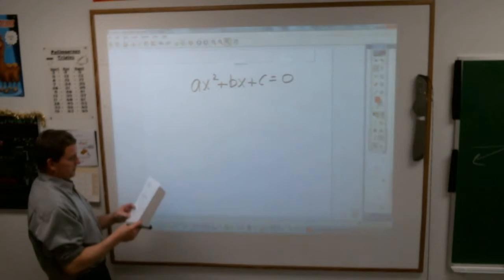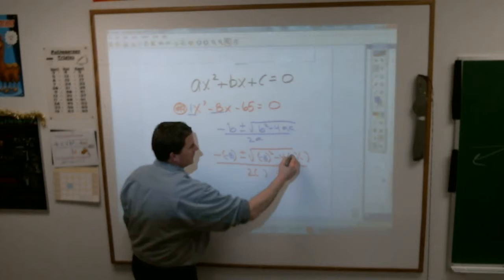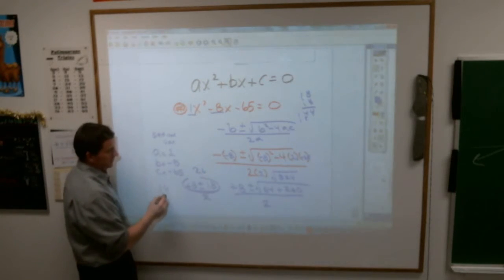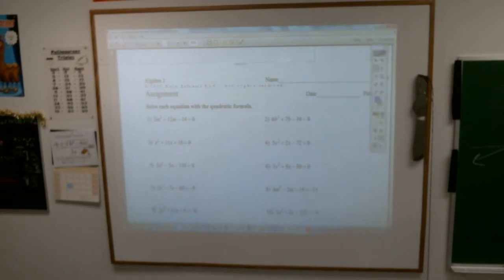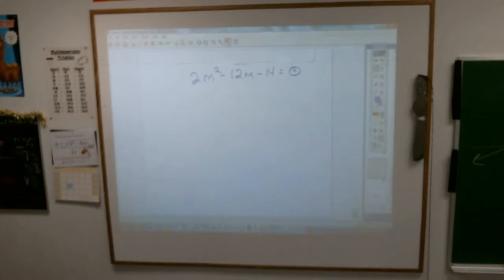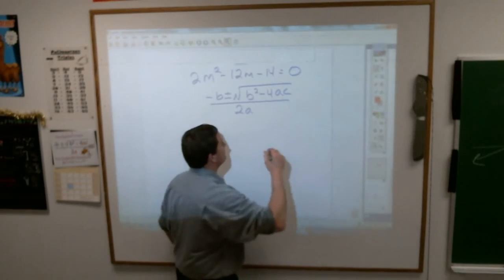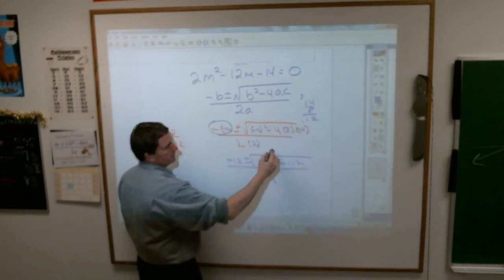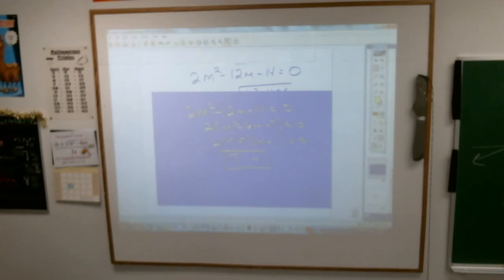8 quadratic equation 400